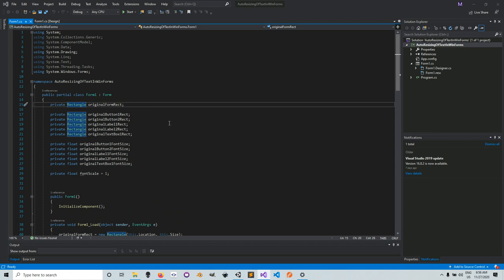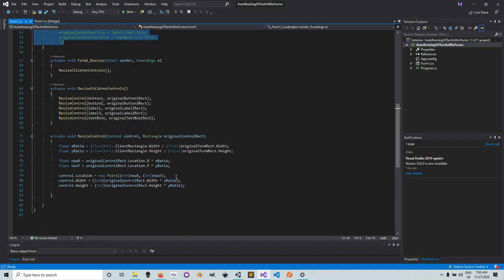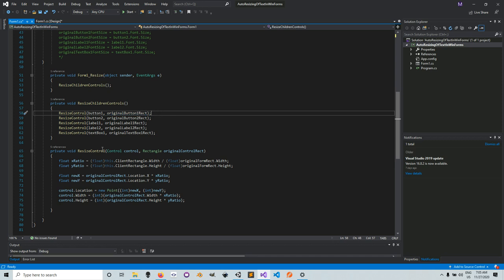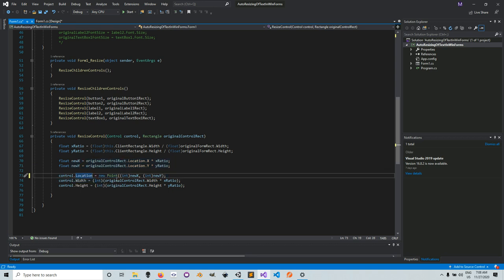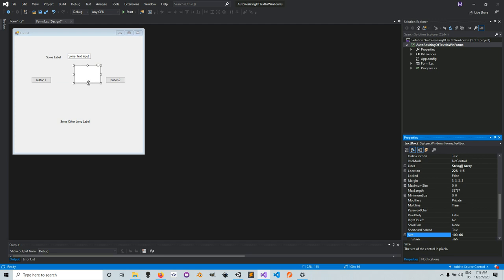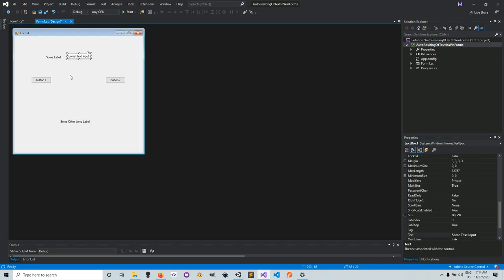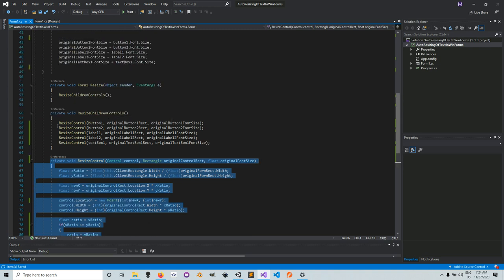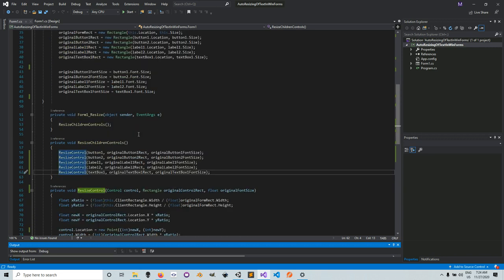Automatic Resizing of Text in Windows Forms Controls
Following an old tutorial where we implemented "Auto resizing of buttons on windows forms", here we extend that tutorial to adapt a similar workflow in automatically resizing texts.